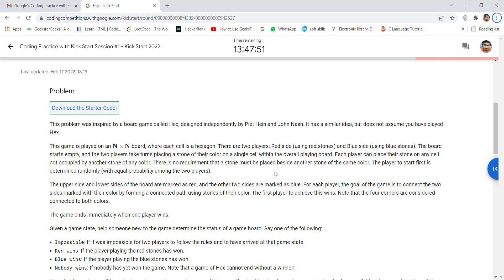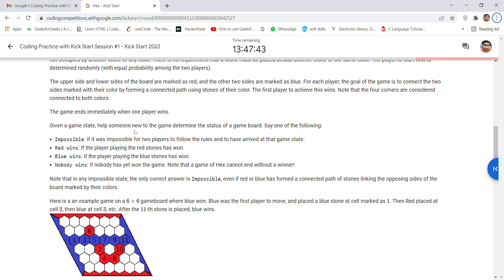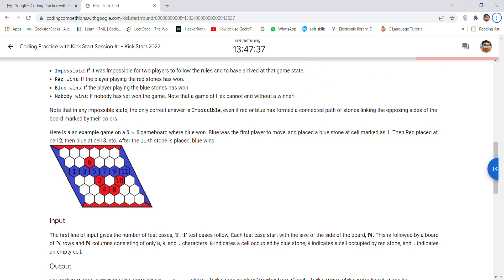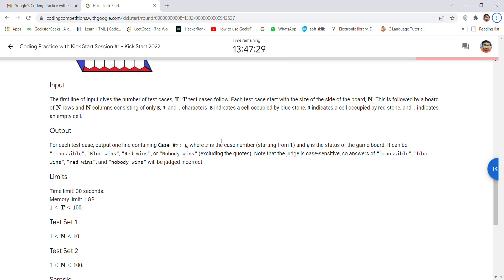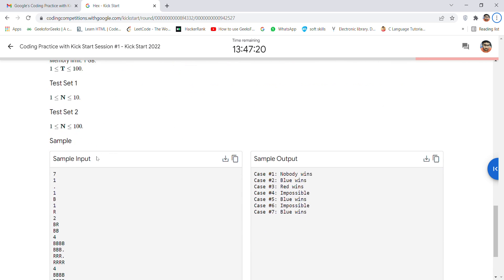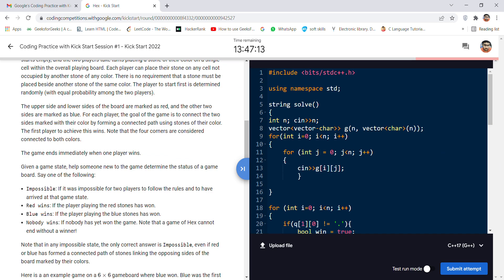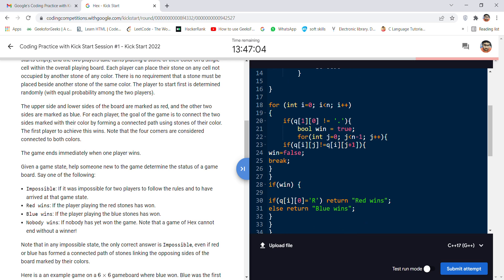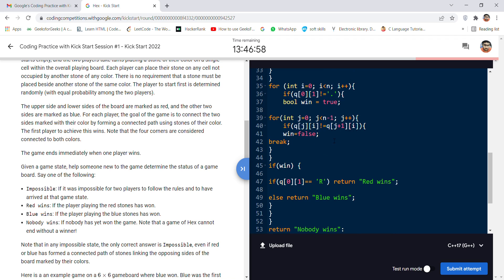HEX SOLUTION | KICKSTART 2022